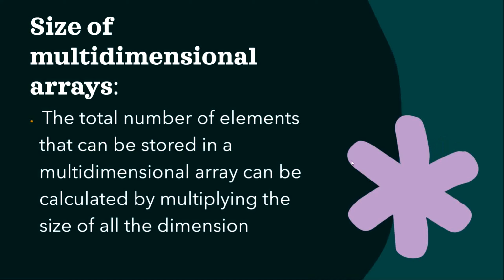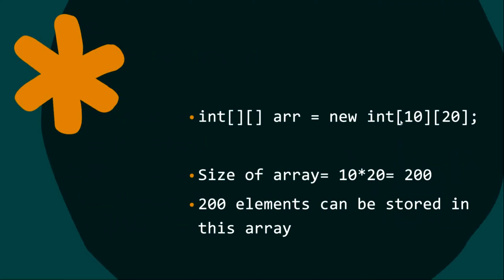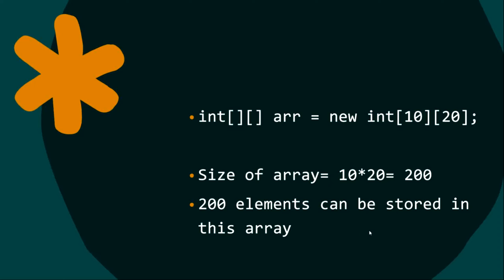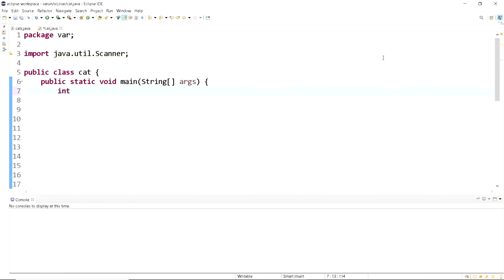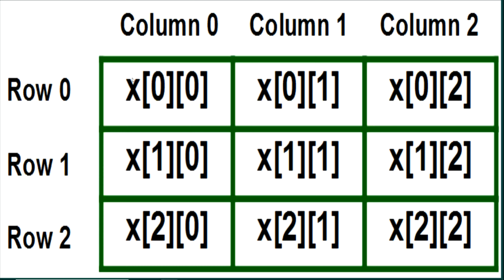Multidimensional Arrays in Java | Introduction to Java Programming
Hello Everyone, In this video we have discussed about Multidimensional  arrays in java . If you've missed the previous video please do check it out inorder to understand the basics well. If you have any suggestions or queries please do ping me on my Instagram handle  or comment in the comment section below.